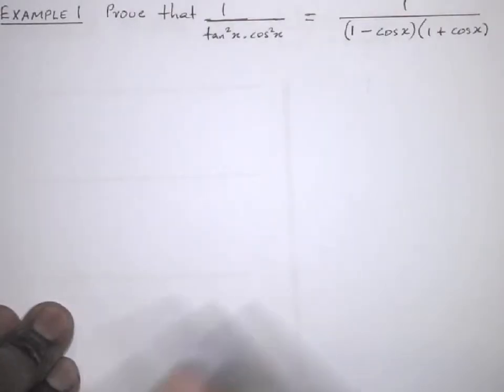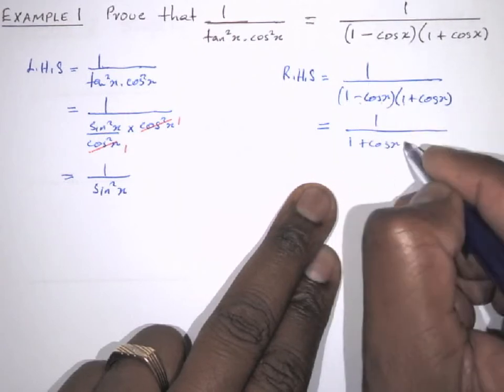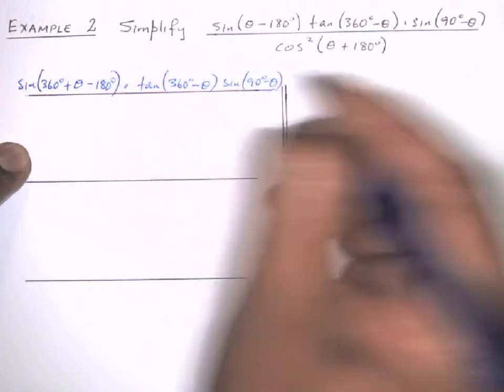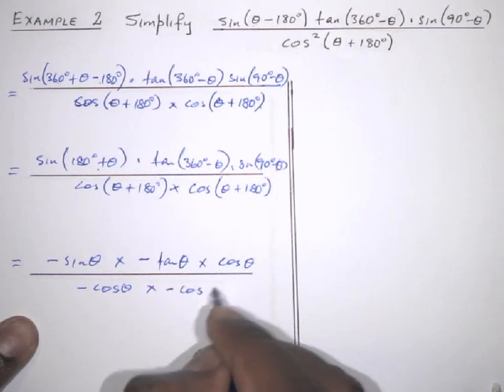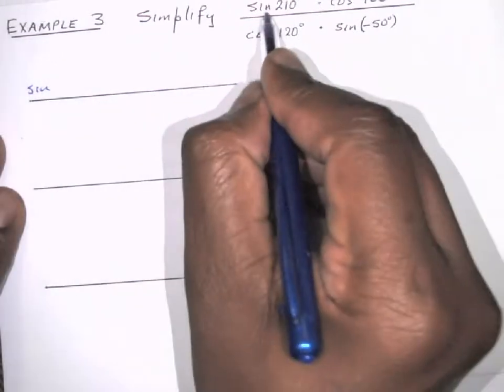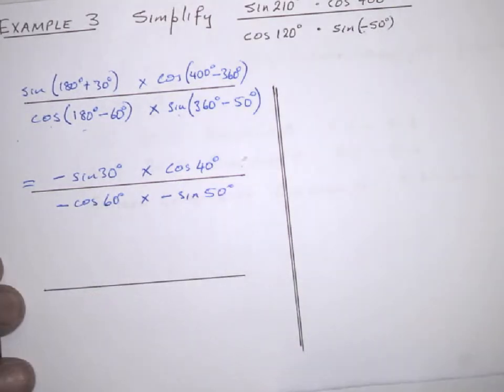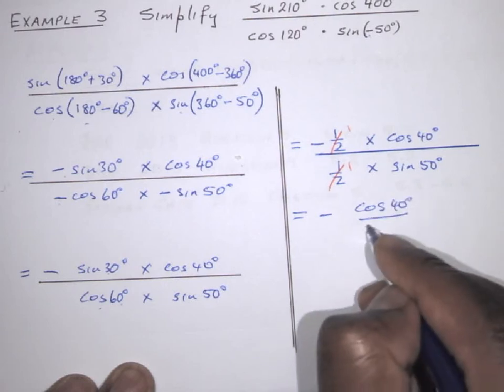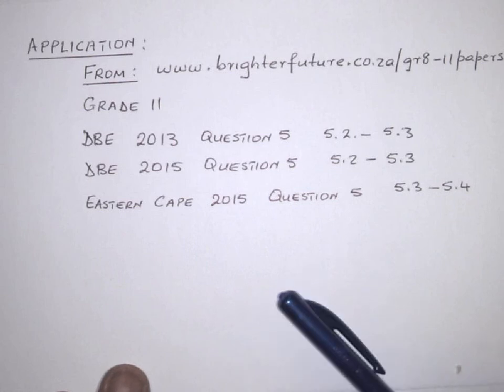More Grade 11 Trig Revision